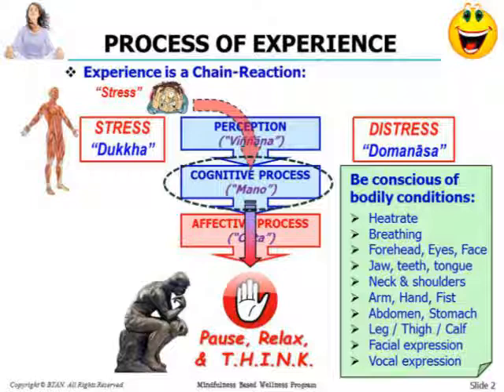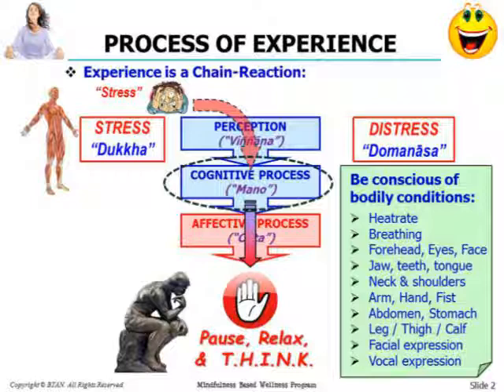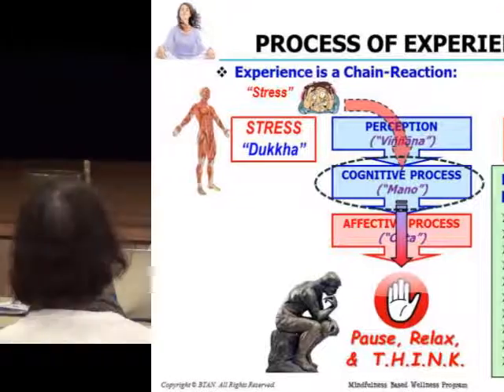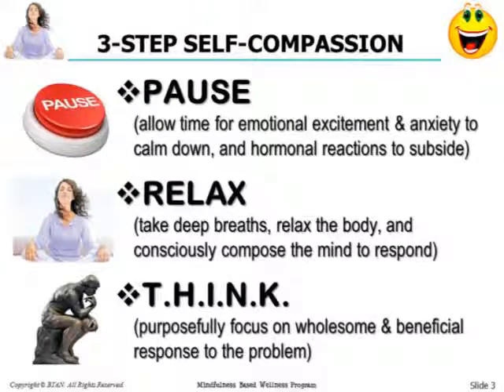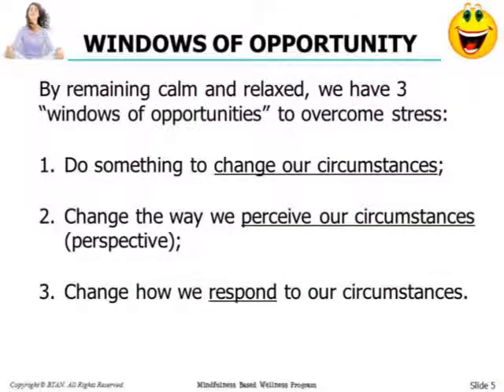THE 3-STEP SELF-COMPASSION PROCESS TO HANDLE STRESS by Bro. Billy Tan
In this short video, you will learn about the 3-step self-compassion process to rise above your calamities. Step-1: Learn to PAUSE and allow time for emotional excitement & anxiety to calm down, and hormonal reactions to subside. Step-2: Just relax, take deep breaths, relax the body, and consciously compose the mind to respond. Step-3: Only when your body is relaxed and the mind is calm and composed are you ready to think... purposefully focus on wholesome & beneficial response to the problem. You will also hear from Daniel Golemen about the "3 windows of opportunities" how to handle stressful predicaments.